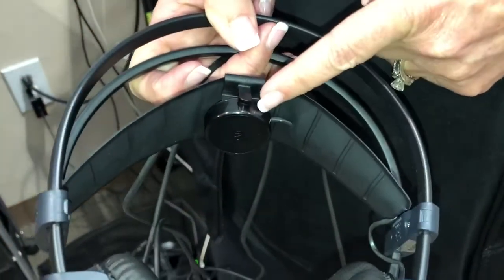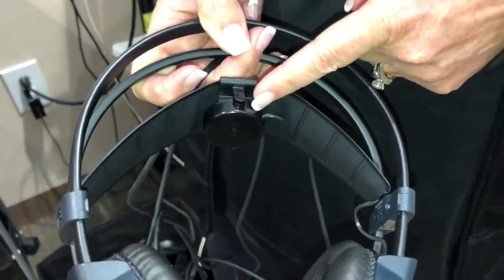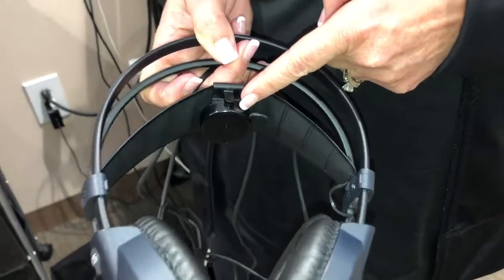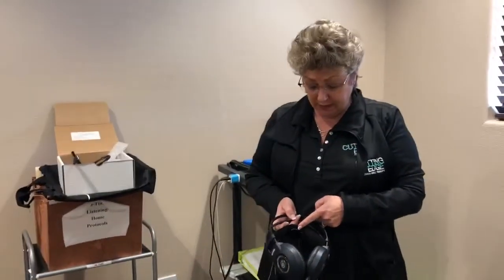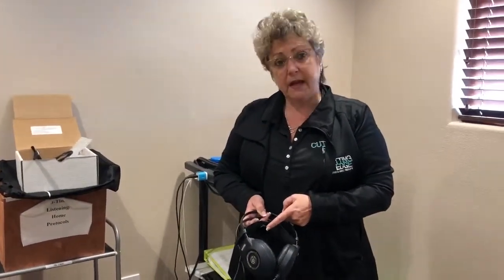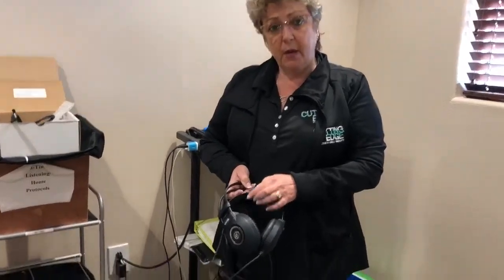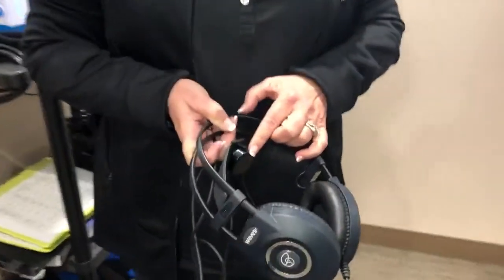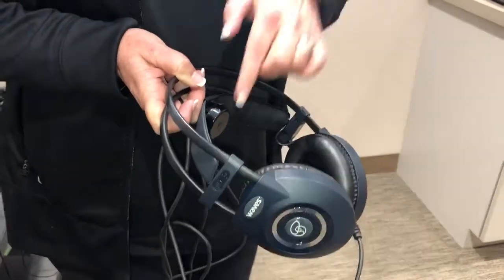What is Bone Conduction?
Kate answers the question, "what is bone conduction?" and also explains how the vibrations help our kiddos in various ways.